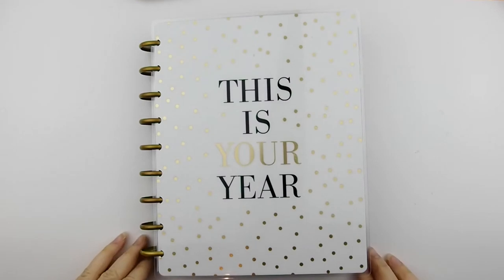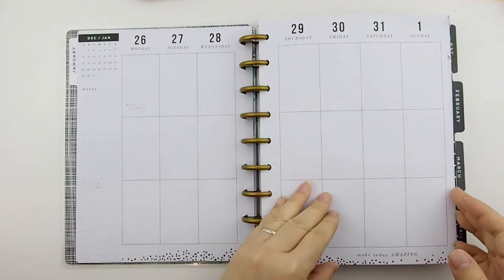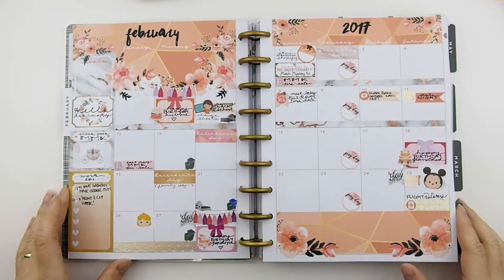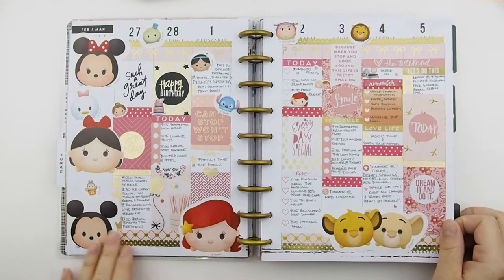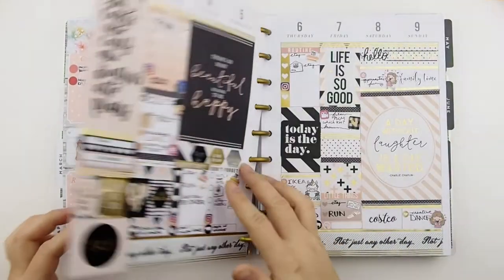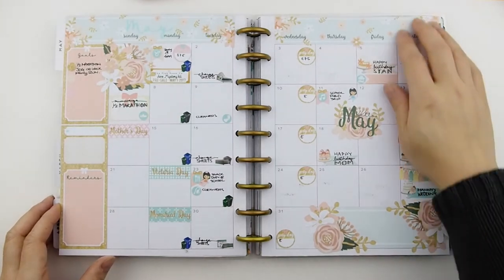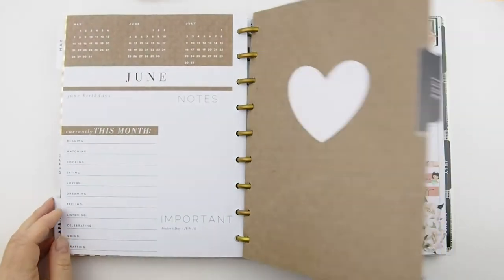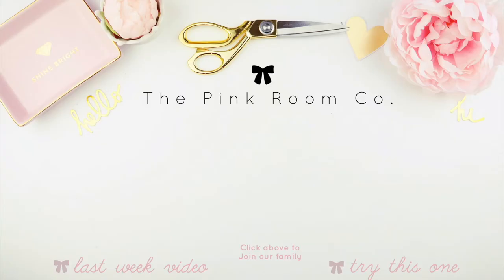FLIP THROUGH 2017 ❤ JANUARY to JUNE 2017 | ThePinkRoomCo.🎀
XOxoXO

321 Lakeshore Rd. W.
Mississauga ON  L5H 1G8
CANADA